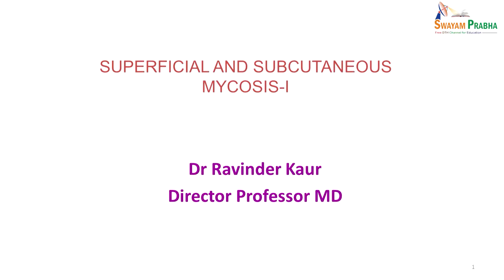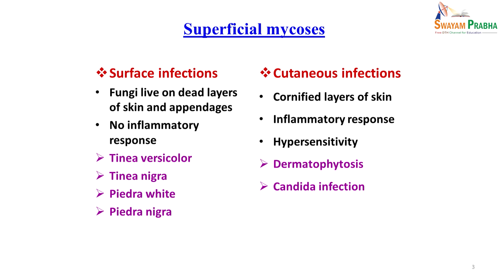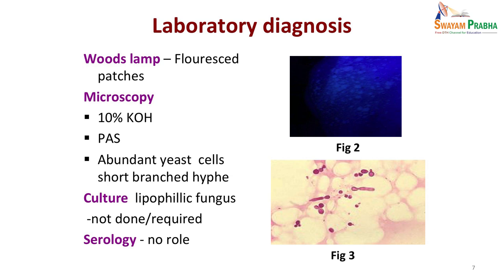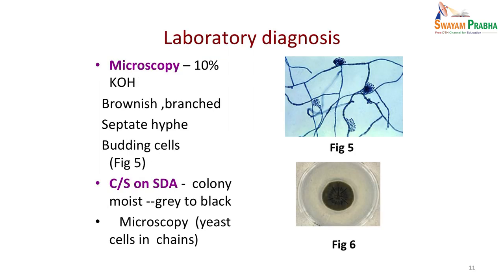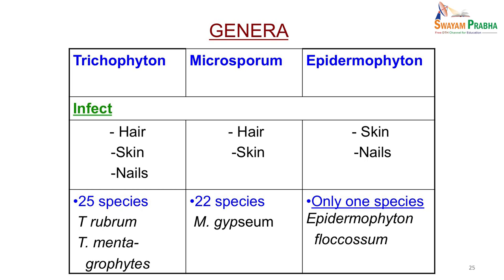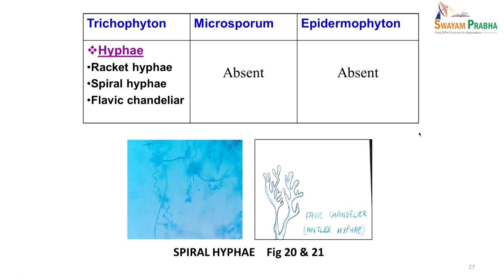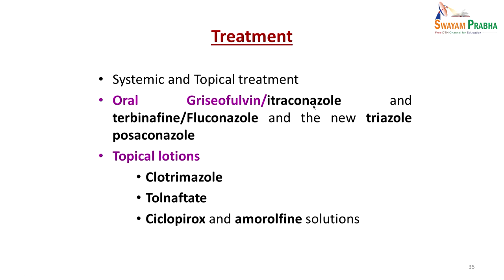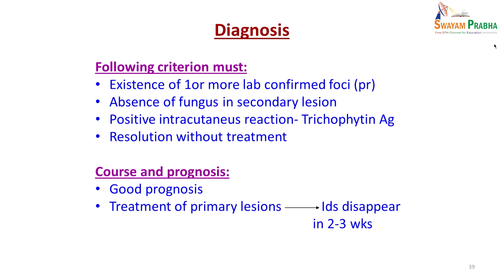Superficial Mycoses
Subject:  Medicine
Course: Microbiology